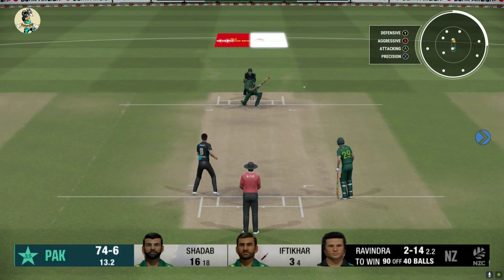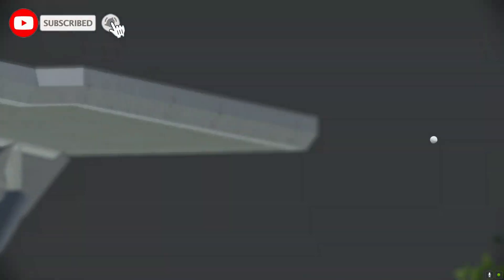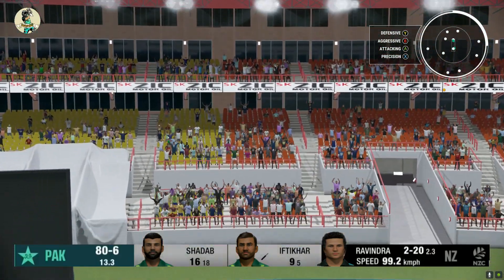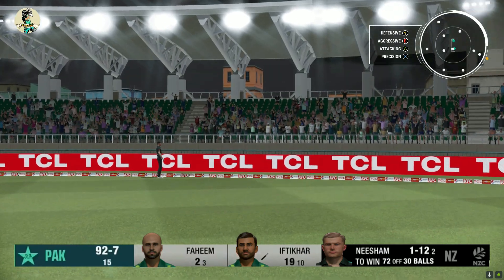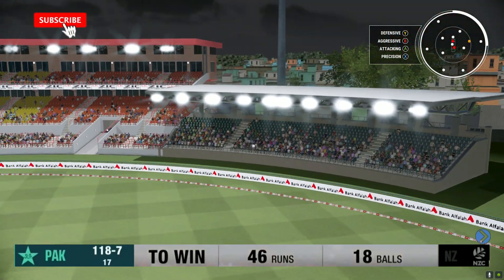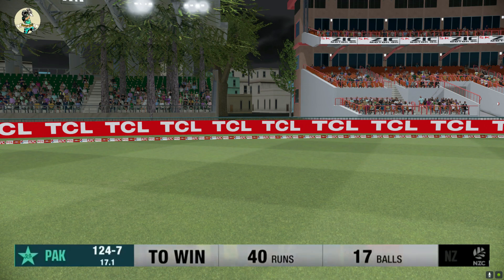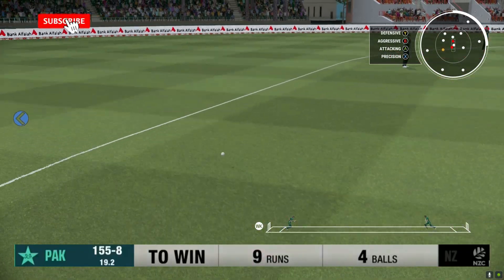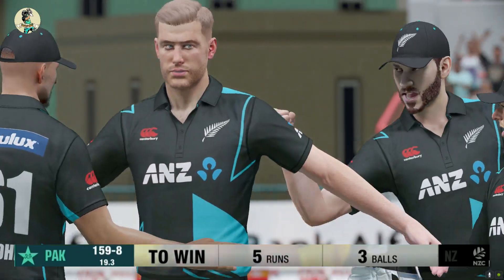Iftikhar Ahmed Brutal Striking V NZ 2023 | Cricket 22 | Real Commentary | BroDow Gaming (BG)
Iftikhar Ahmed Brutal Striking V NZ 2023
Cricket 22 Gameplay
Real Commentary